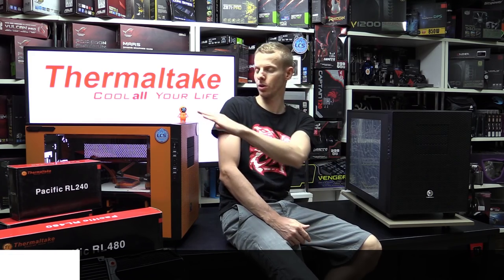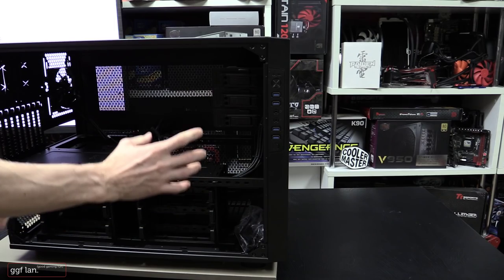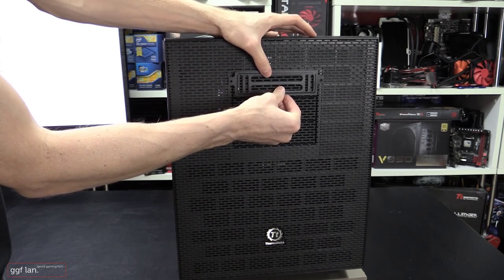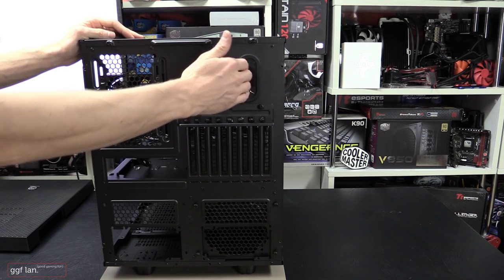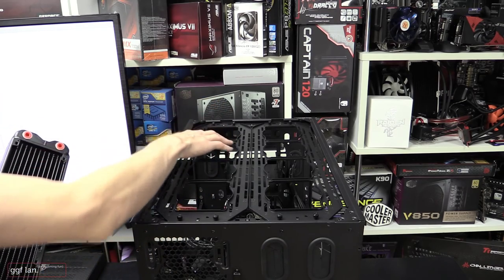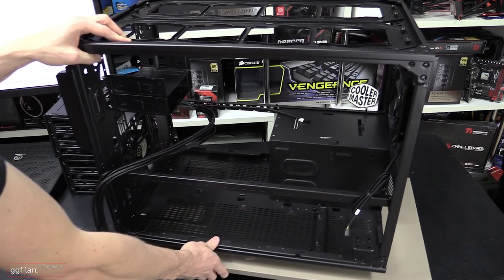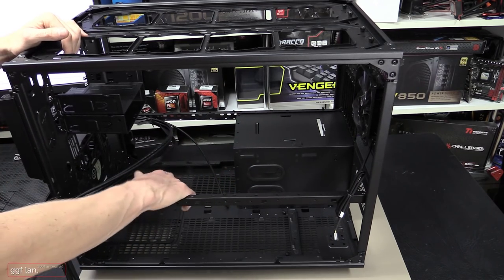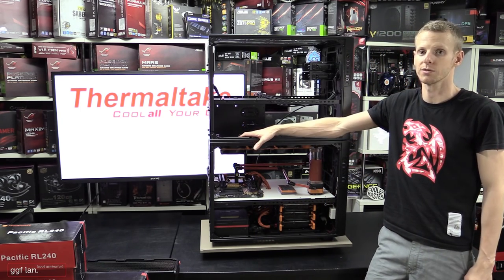Thermaltake 2015 CaseMOD - Thermaltake Core X9 Review and Stacking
We do a more in-depth video of the Thermaltake Core X9 and also show you how simple it is to stack two of these together